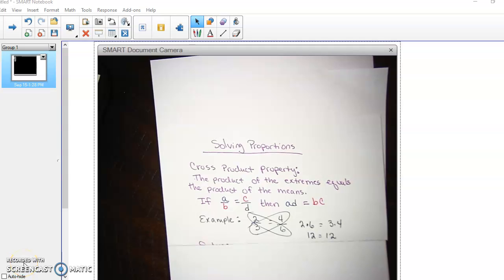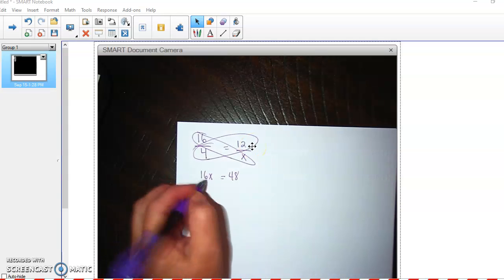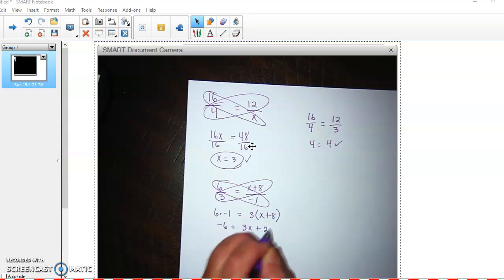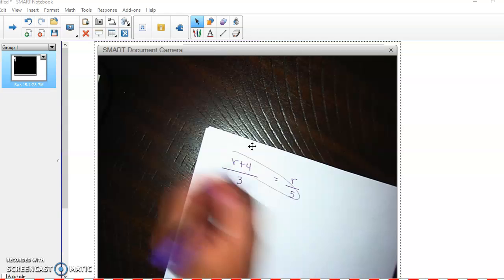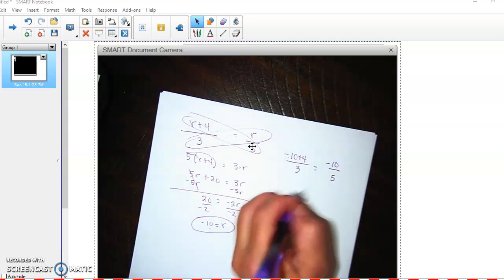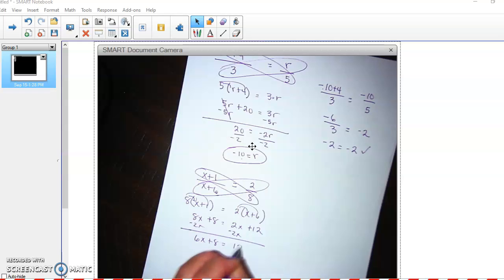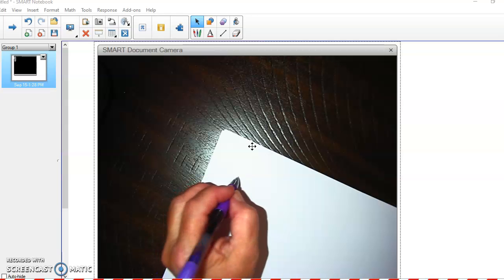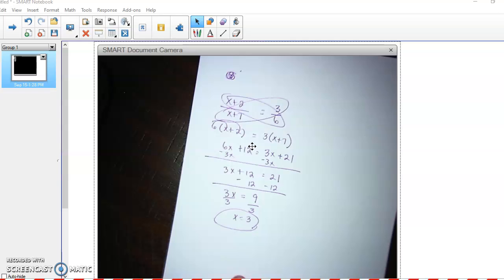Recording #15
solving proportions